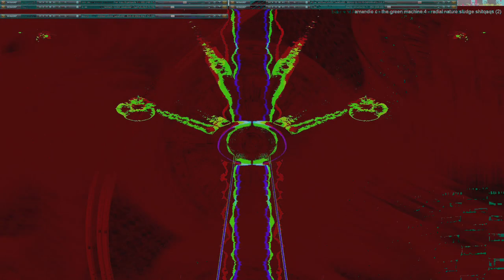Movie 24 09 27 16h16m46s series H time puppets part one